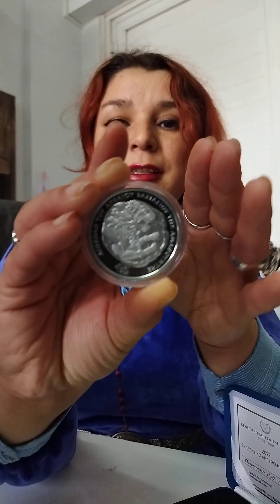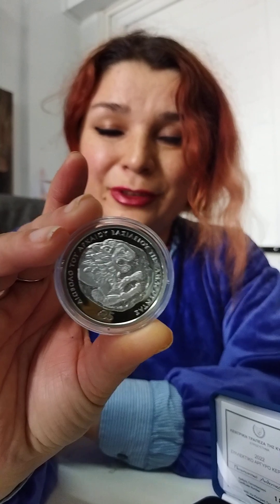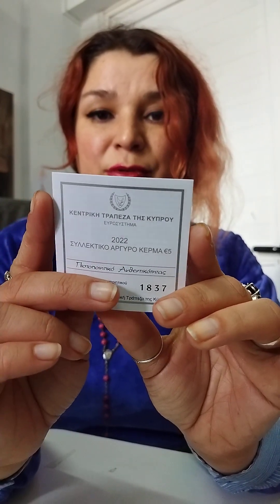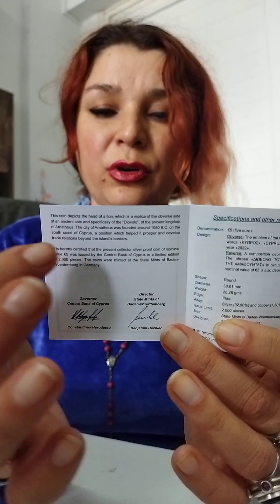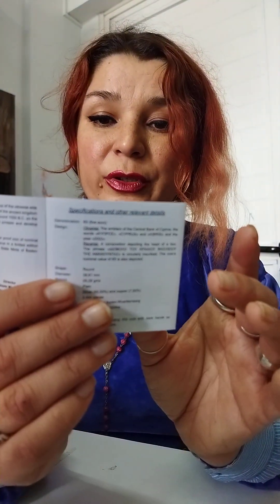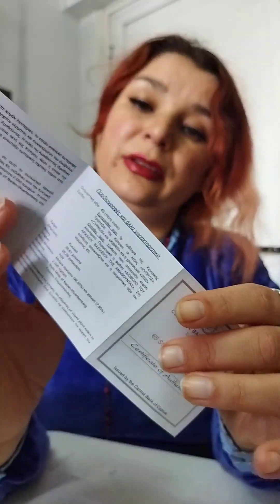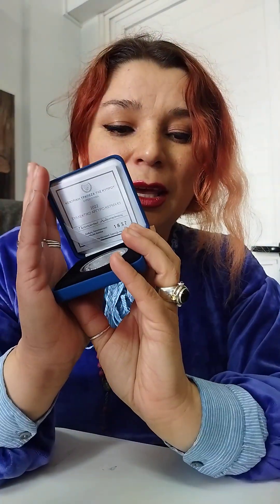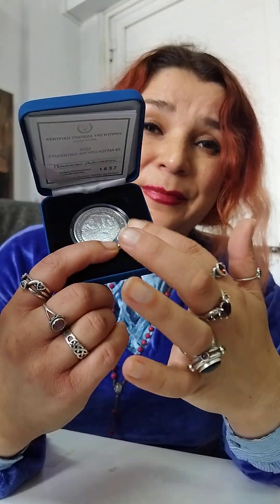Cyprus 2022 silver Proof. Diovolo